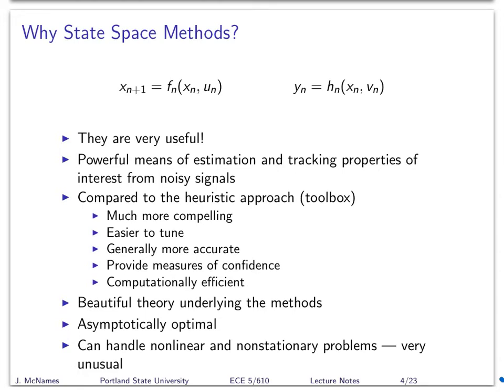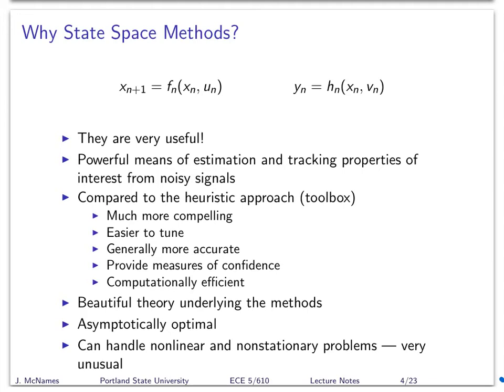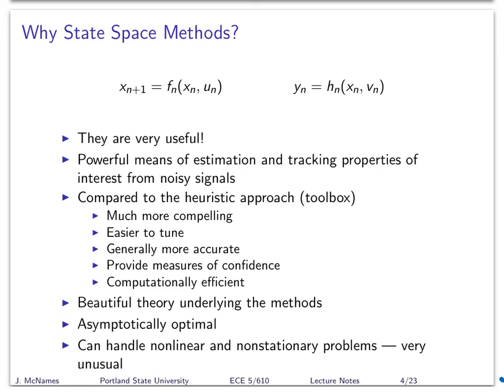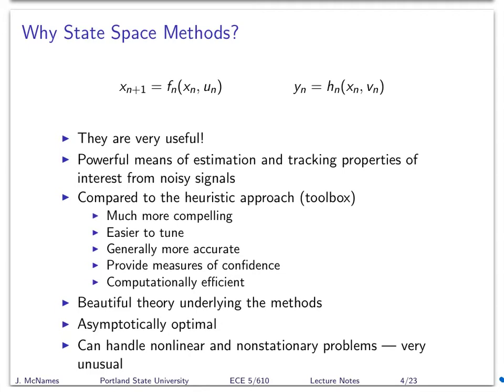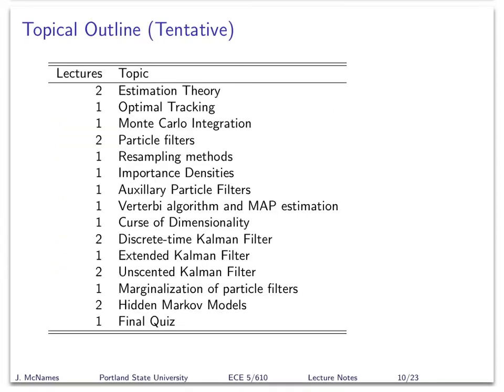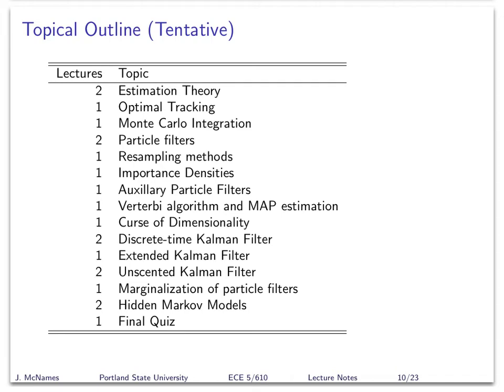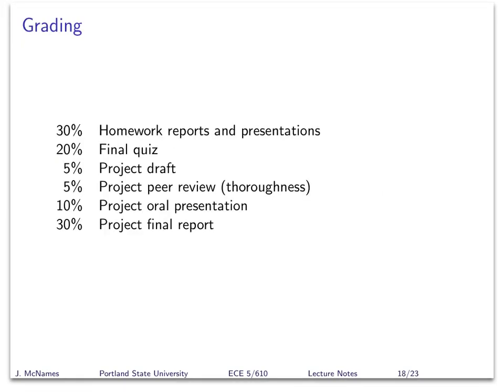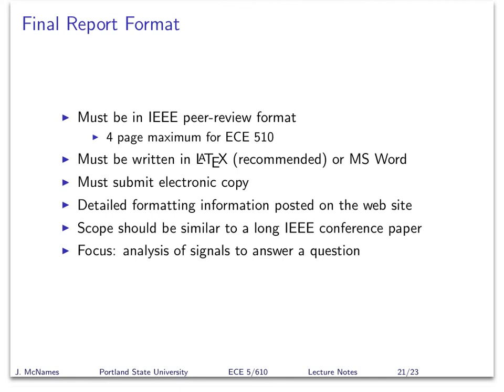State State Tracking: Lecture 01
This is a lecture from a course on State Space Tracking taught by Dr. James McNames at Portland State University in the Department of Electrical and Computer Engineering.